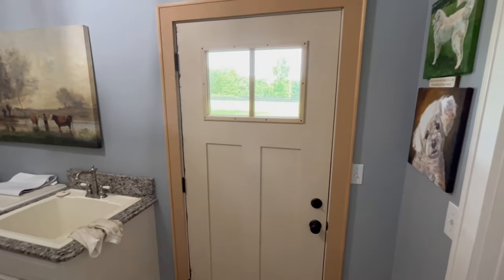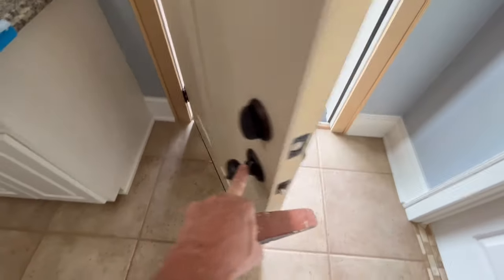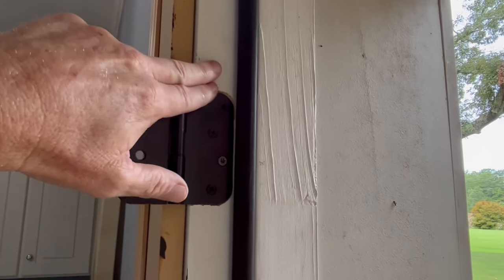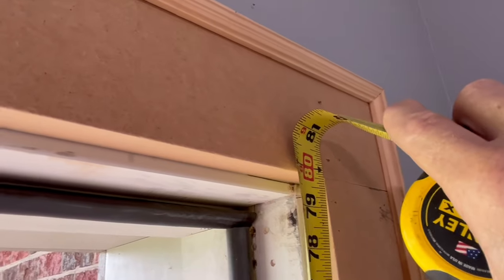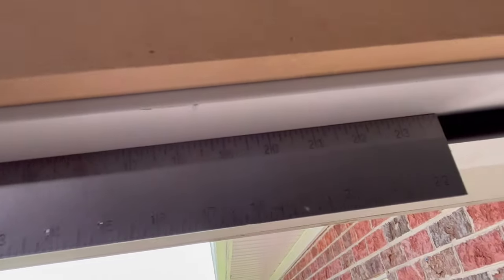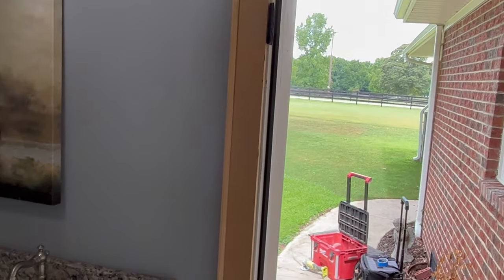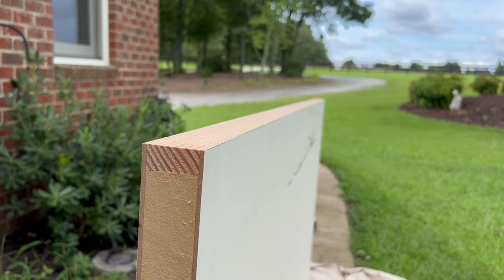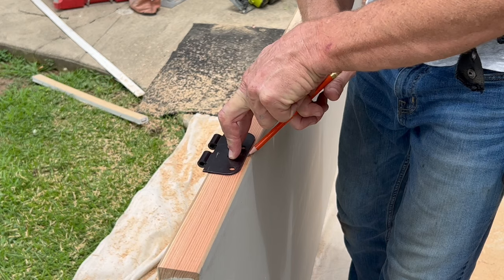How to install a slab door and door locks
How to install a slab door. How to cut, shape, drill and install a door from start to finish. This is a complete door installation with locks. How to remove and existing door and install a new door.

Learn how to install doors and repair doors and you can make money with door installation and door repair skills. How to install a door and how to install door locks are skills that will make money and get you paid.